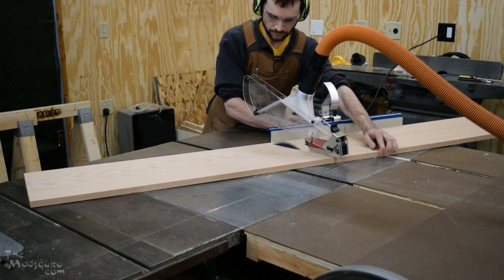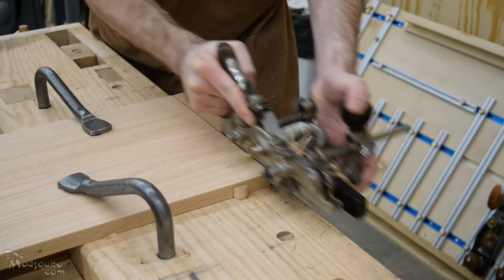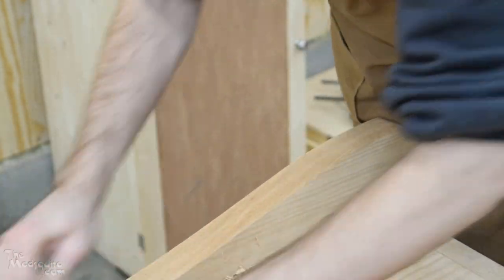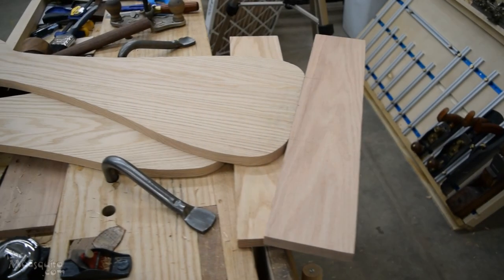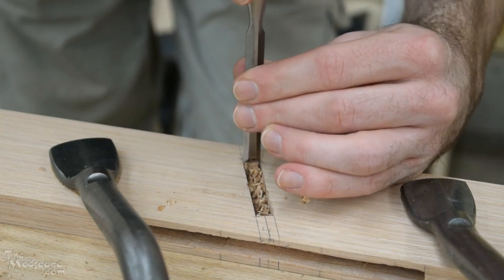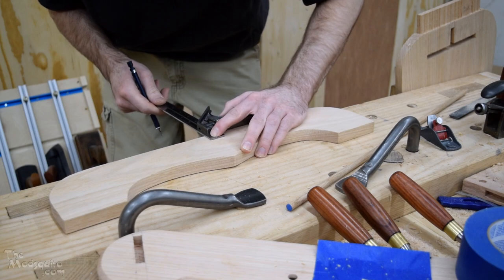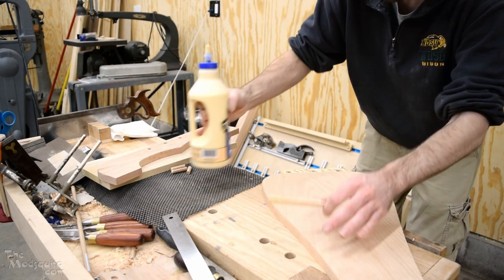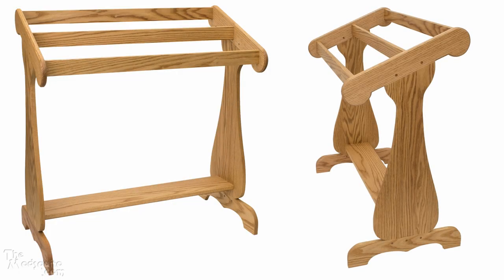Wooden Quilt Rack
This was a quilt rack that I built for someone to give as a Christmas gift in 2017.  It is made from solid red oak, with light walnut danish oil for the finish.  Everything is held together by mortise and tenon, or a housing dado.